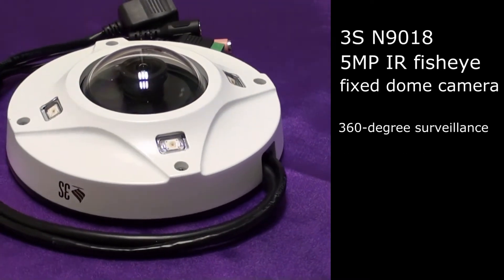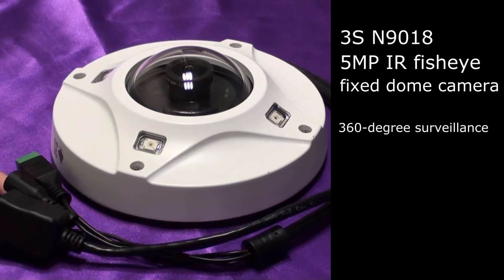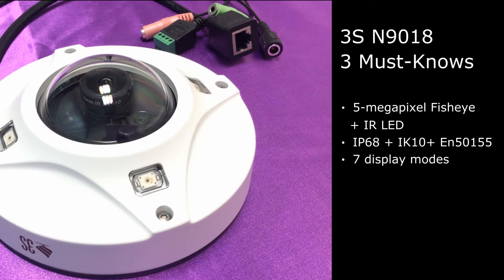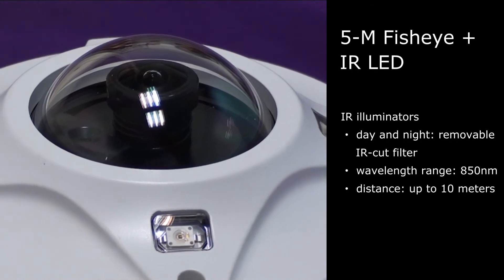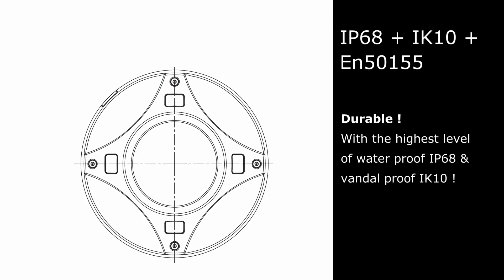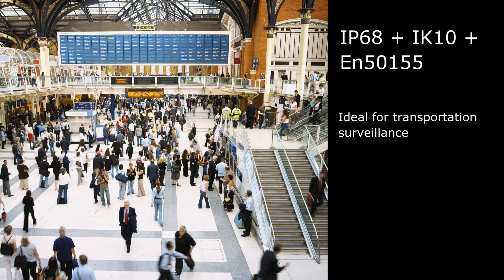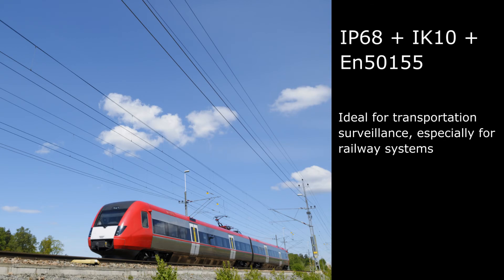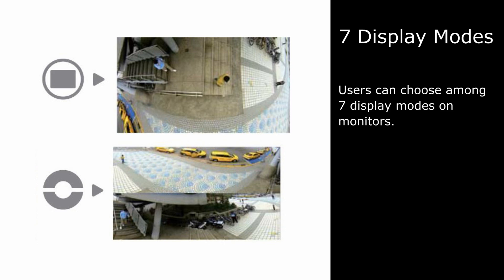[VIDEO]Product Review: 3S's advanced fisheye cam for public transportation surveillance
3S N9018 is the advanced model of fisheye camera from 3S PocketNet technology. This 5Megapiexel IR fisheye fixed dome camera is ideal for panoramic surveillance. The camera is IR LED Embedded, IP68 Water-proof, IK10 Vandal Proof, and it is also En50155 certified.